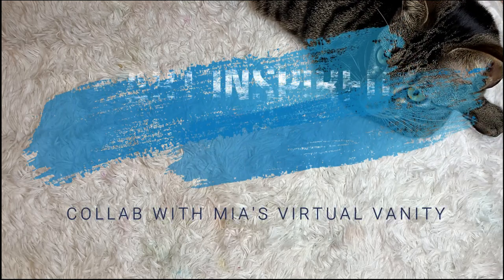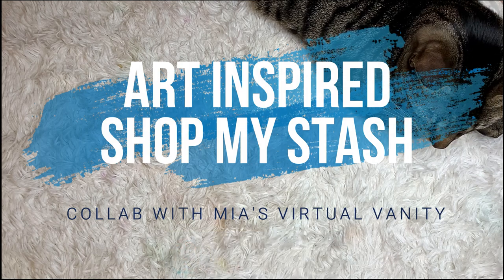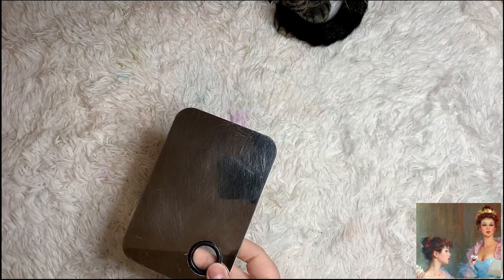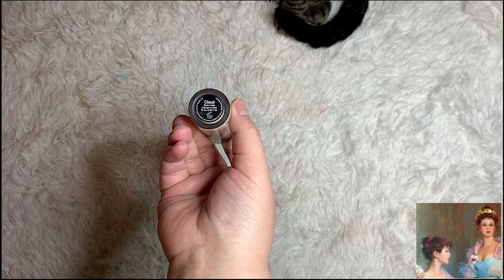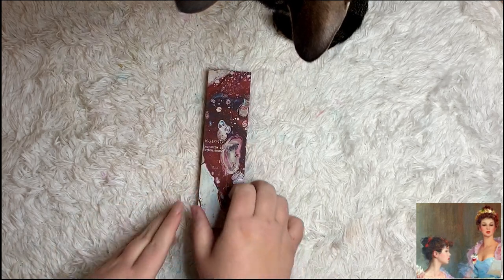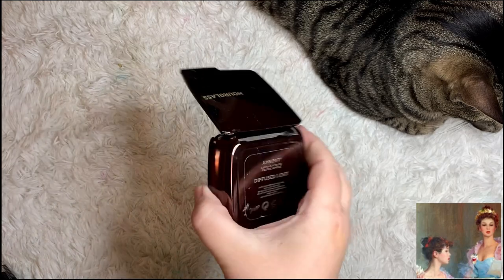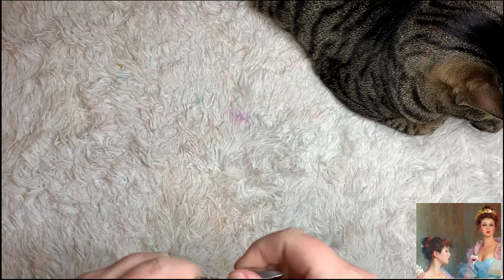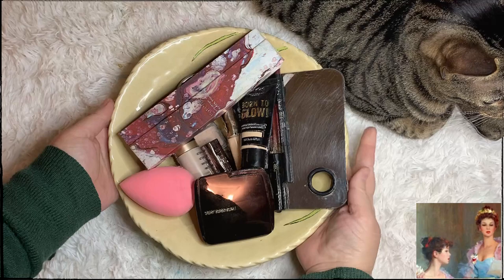Art Inspired Shop My Stash & Makeup Look | Collab with Mia's Virtual Vanity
Hey friends - today we're doing a shop my stash and makeup look inspired by Konstantin Rasumov's painting "A Letter from My Beau".

Non-Beauty Related Codes:
*FYI I get perks for a purchase / sign up on these accounts.

I use Ebates (okay, now Rakuten) every time I shop. It sounds SKETCHY as all get out but you really do get cash back on purchases. If you sign up through my link, you get a $10 gift card!

My glasses are from Zenni Optical. Literally the most reasonably priced (hell, they're CHEAP) glasses with prescription lenses. I've used Zenni for a decade and love them.

I'm a basic bitch that loves a delivery dinner. Postmates is key with the lazy life.